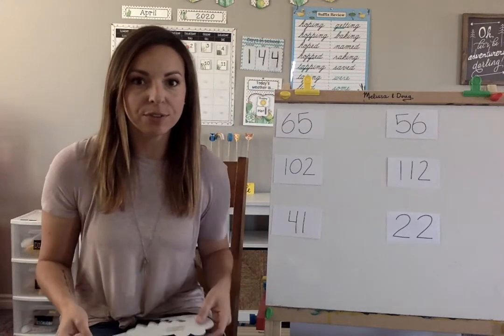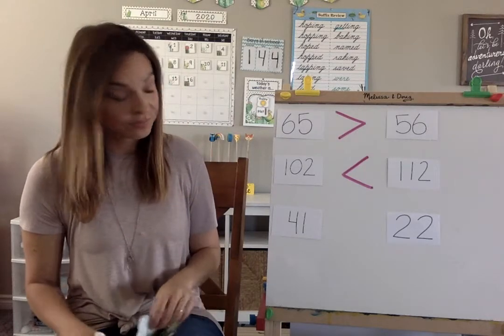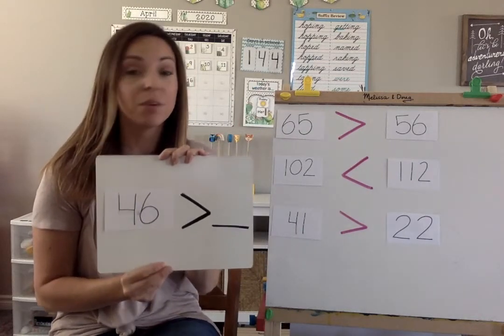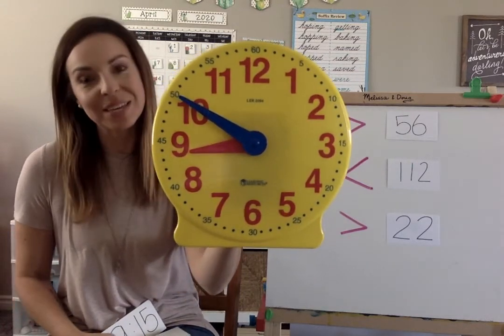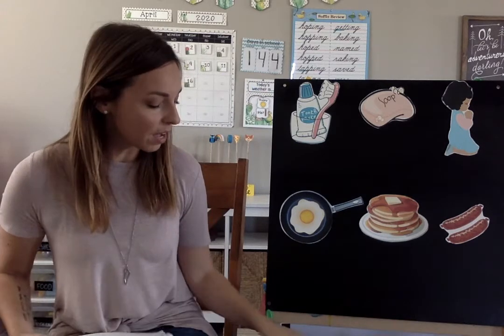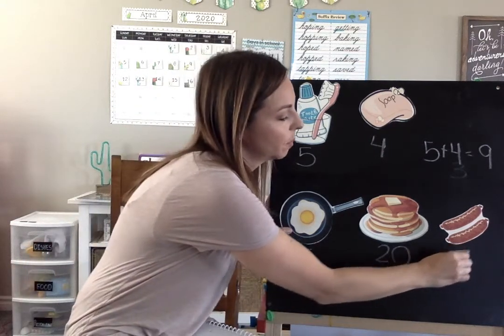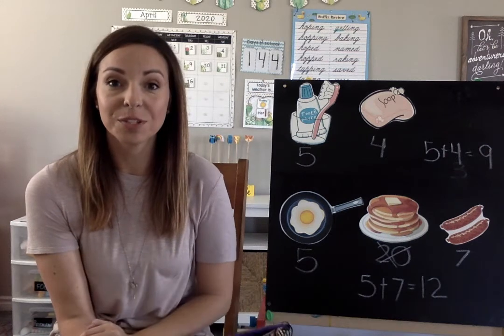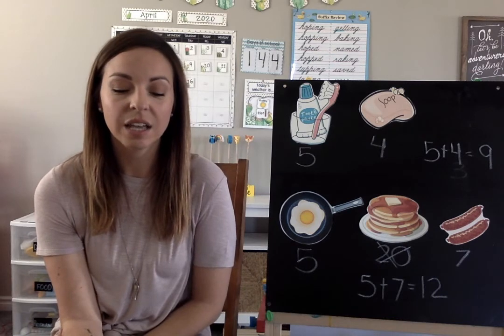Math Lesson 4/17